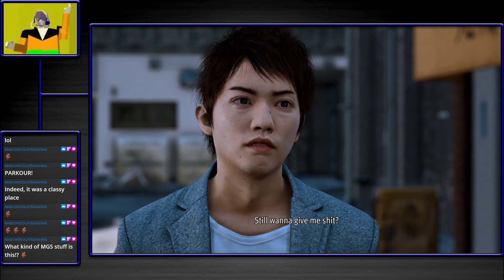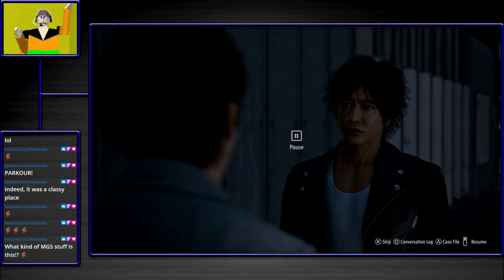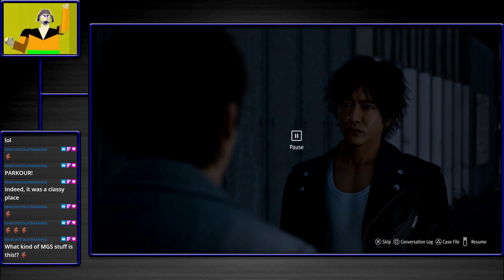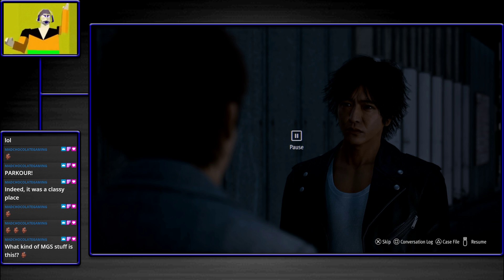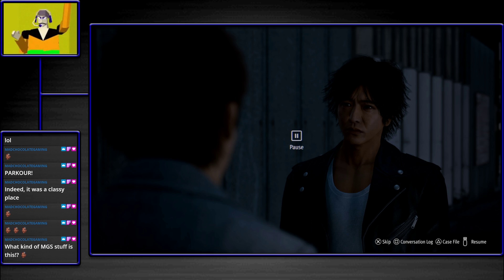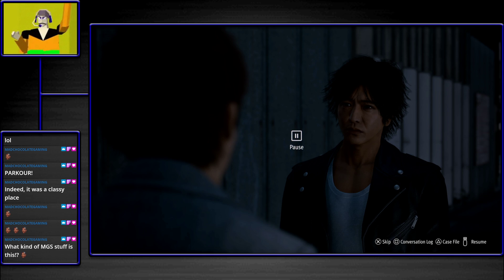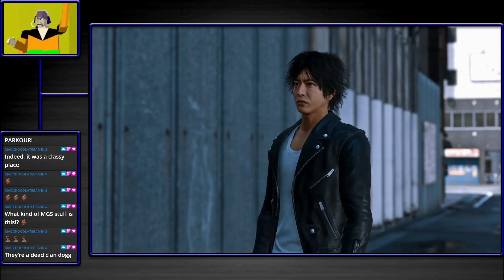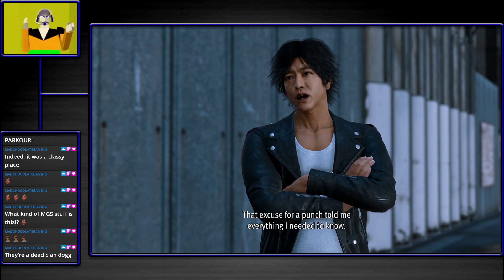(Spoilers) Lost Judgment - Getting Fired Up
Spoiler tag, since it relates to Yakuza: Like a Dragon. Still, much ado about nothing on my part. 😅